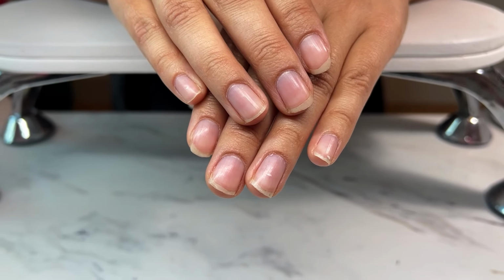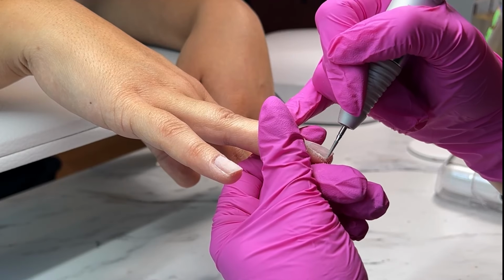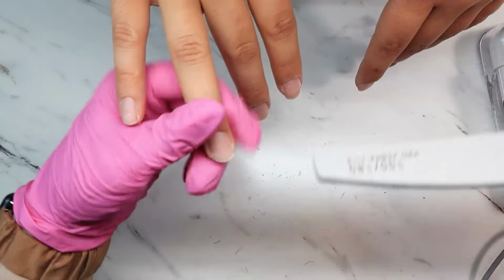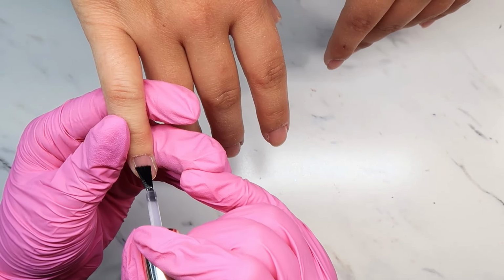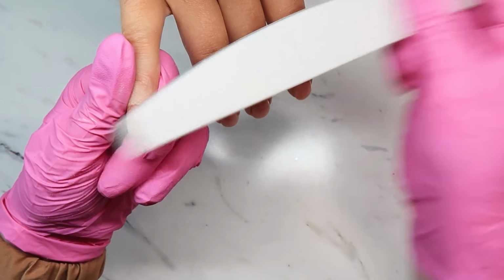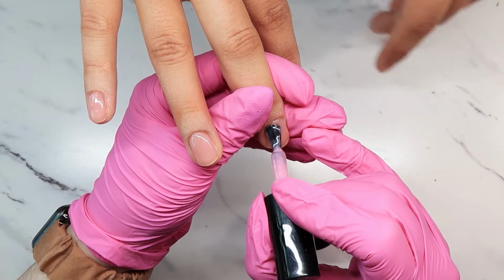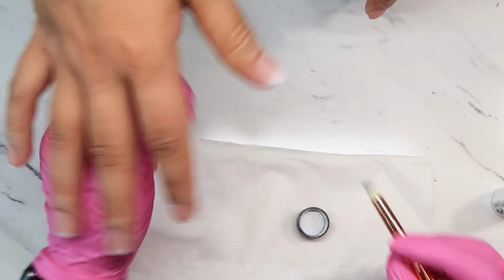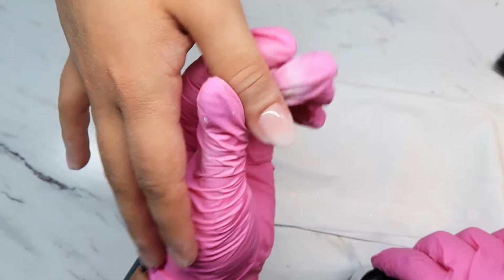Easy Baby Boomer on Short Natural Nails! Using Gels & Pigments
I love working on natural nails! This "baby boomer" style looks so soft and beautiful, enhancing her beautiful natural nails.

Chapters:
00:00 Natural Nails
00:58 Prep
04:21 Gel Application
07:43 Baby Boomer Design